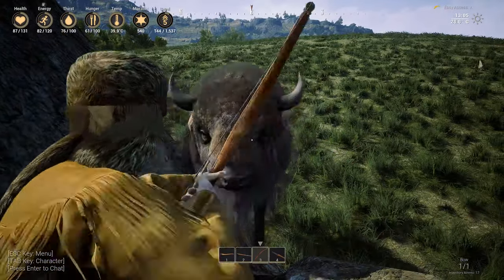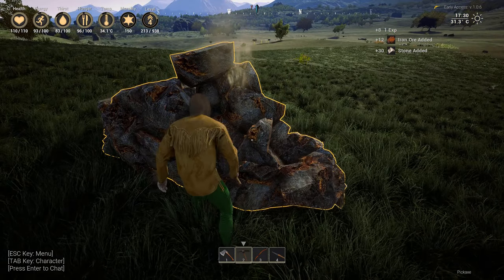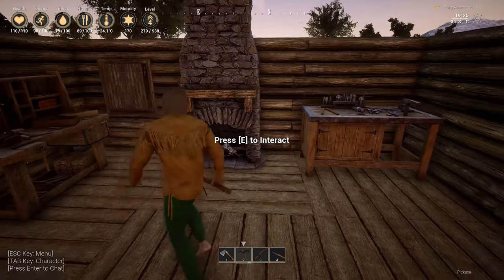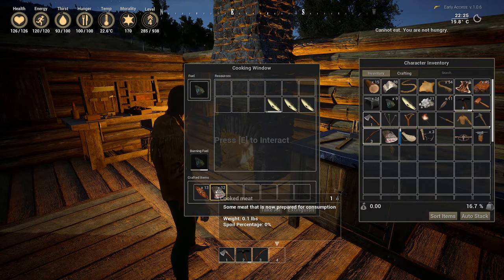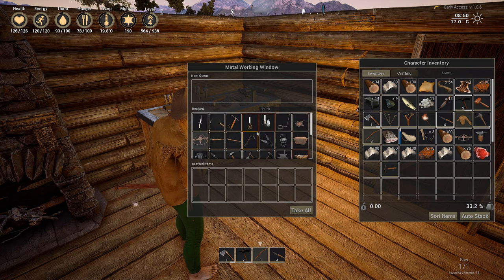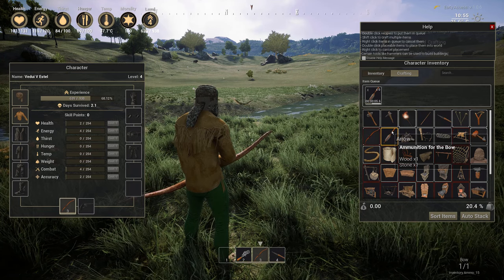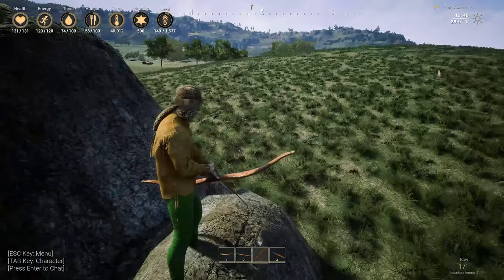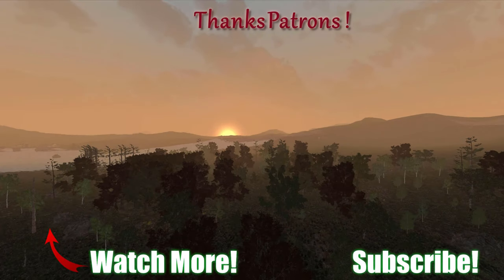Outlaws of the Old West | 🏇 Yeeeha! We got some Bison Steak Boys! | Let's Play Ep 03 @Vedui42 ✔️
🕹️  We take a look at the new Survival MMO - Outlaws of the Old West! can be played both Singple Player locally, as well as online with friends!

And of course, we've been kidnapped and left only in our underwear? What brutes! How ... embarrassing!

This is the first episode of my Let's Play Series for the game, where I take everyone through my adventures in this wild lands!